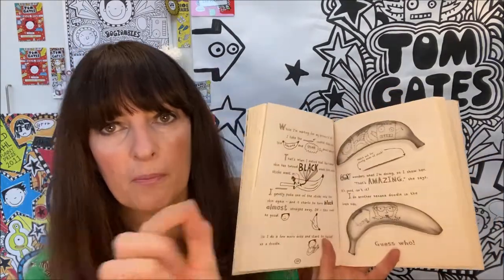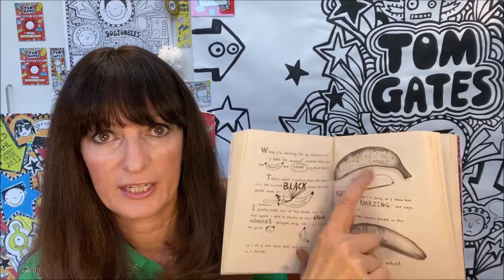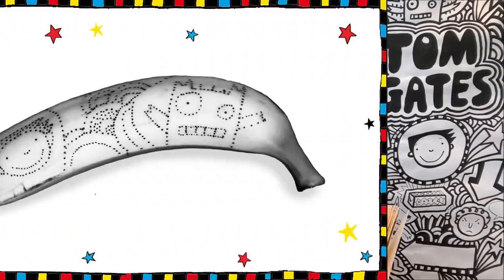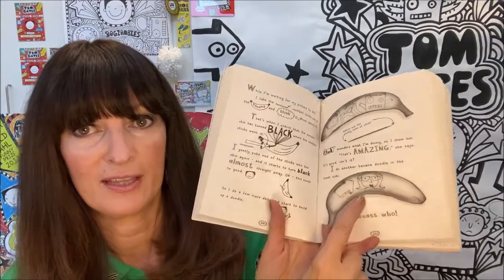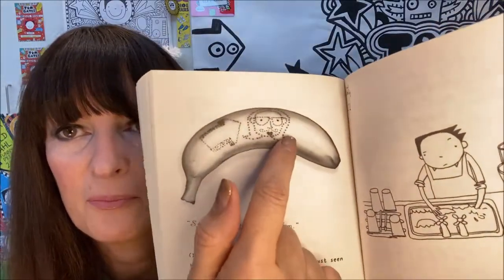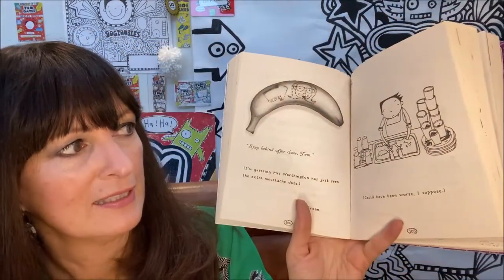Liz Pichon Presents: Absolutely Fantastic (at some things)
To celebrate 10 Tremendous Years of TOM GATES amazing author and illustrator Liz Pichon is reading an exciting extract from each of her 18 books!

Today’s reading is from ABSOLUTELY FANTASTIC (AT SOME THINGS)!